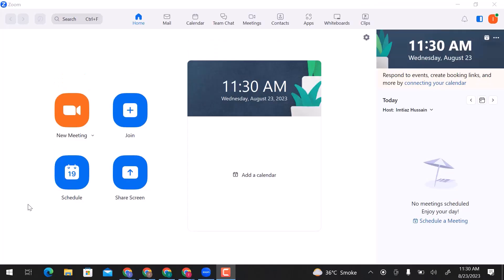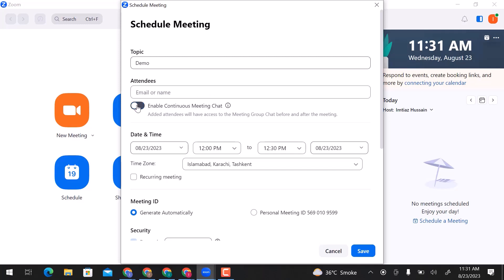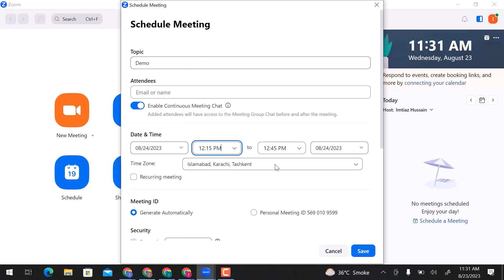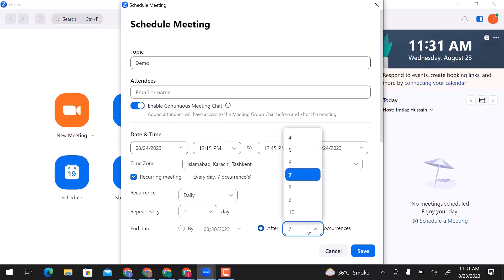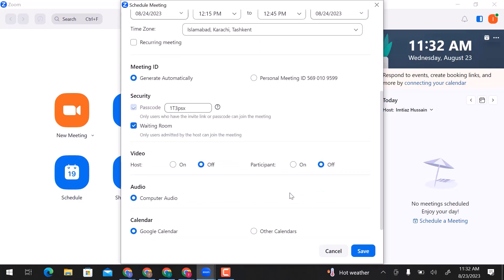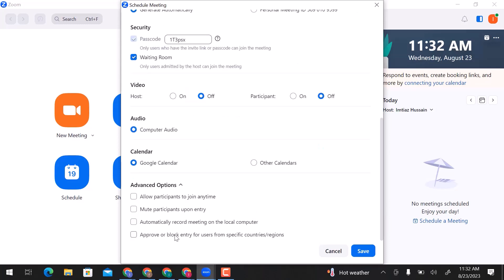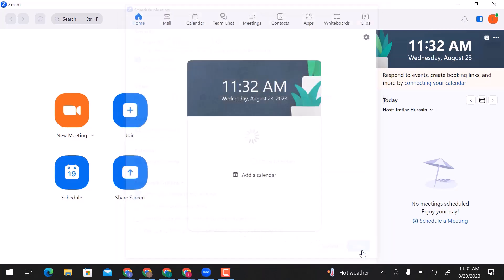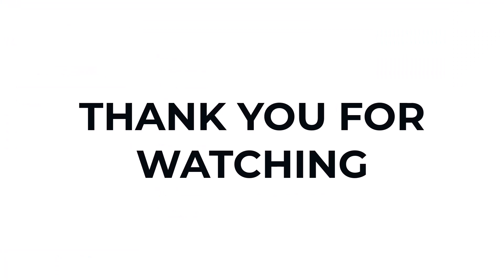How To Create a Zoom Meeting Link {Easy Tutorial}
Unlock the convenience of scheduling and hosting Zoom meetings with ease! Our tutorial, "How To Create a Zoom Meeting Link," is your comprehensive guide to generating Zoom meeting links for immediate use or scheduling meetings for the future.

Learn the step-by-step process of creating a Zoom meeting link on your laptop, ensuring you have all the tools you need at your fingertips. We'll walk you through options for customizing your meeting settings, controlling participant access, and even generating unique meeting IDs.

Whether you're a professional conducting business meetings, a teacher organizing online classes, or just looking to catch up with friends, understanding how to create a Zoom meeting link is essential.

With our expert guidance, you'll be able to effortlessly set up Zoom meetings, making virtual collaboration a breeze. Watch our video now to become a Zoom meeting link pro!